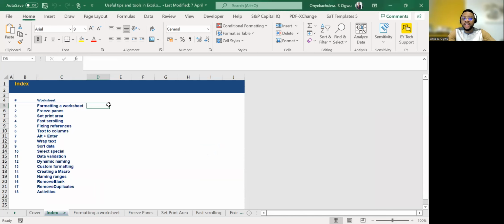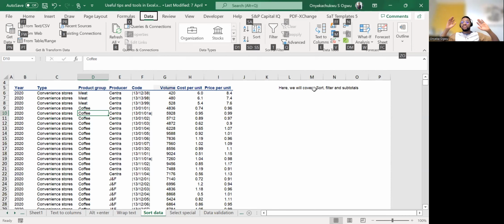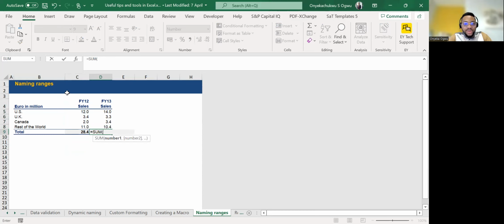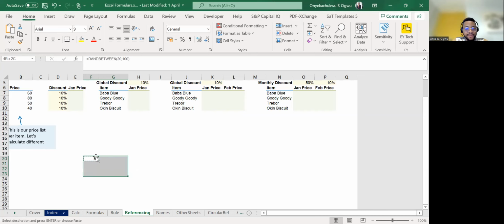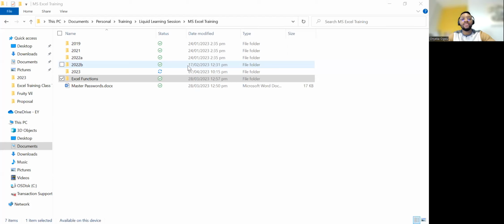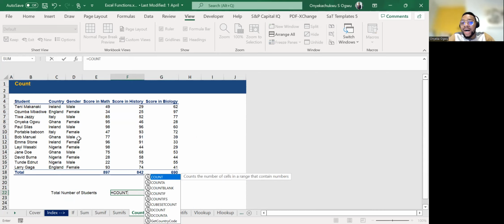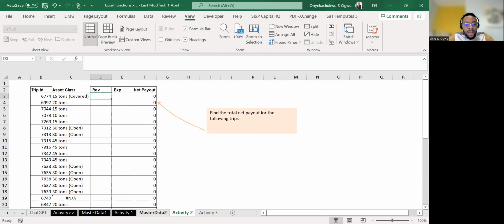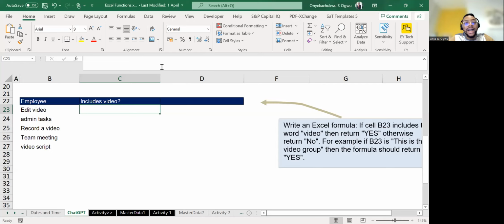Learn the basics of Microsoft Excel | April 15th 2023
The second session in the MS Excel training series. In this training, I introduce the elements of MS Excel and cover navigating over 27 critical functions in Microsoft Excel. We explored Vlookup, Pivot tables, Sum functions, concatenate, and data tables.

This training suits those ready to advance in their careers by exploring this powerful tool's limitless possibilities.

Please use this link to download the course files for the training;